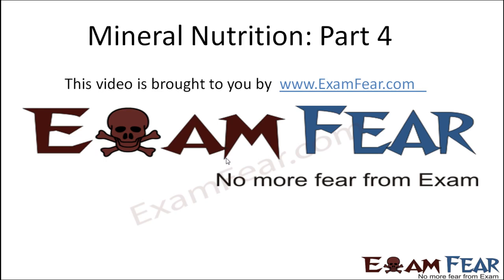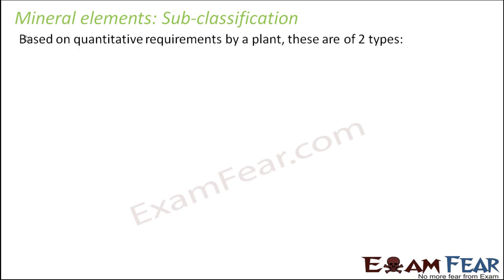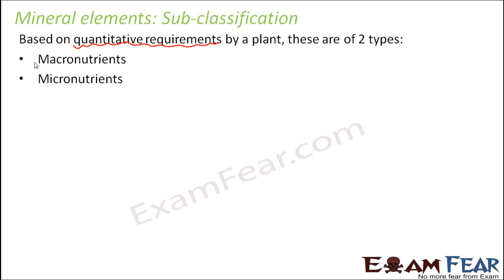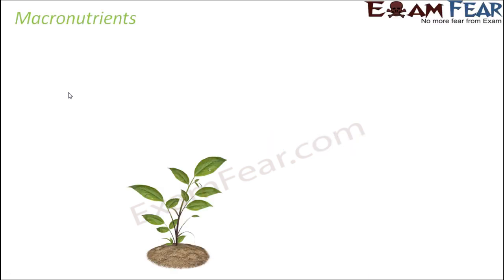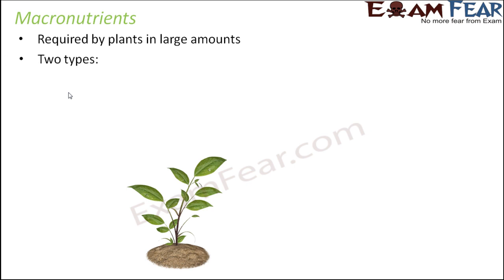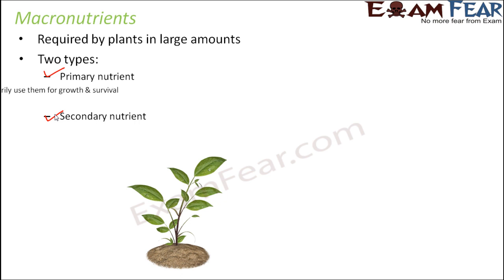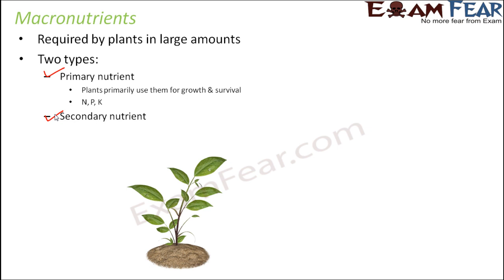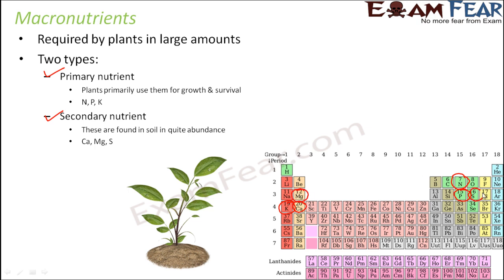Biology Mineral Nutrition part 4 (Macro & Micro Nutrients) CBSE class 11 XI